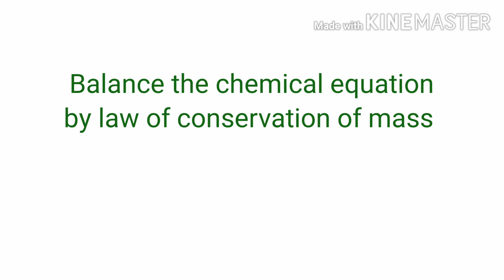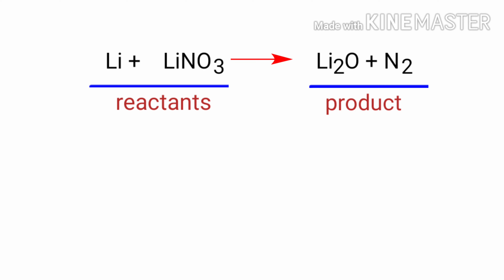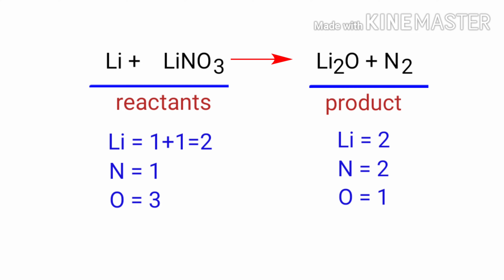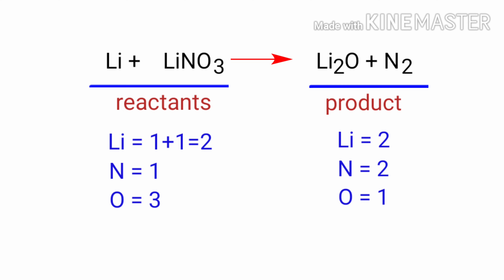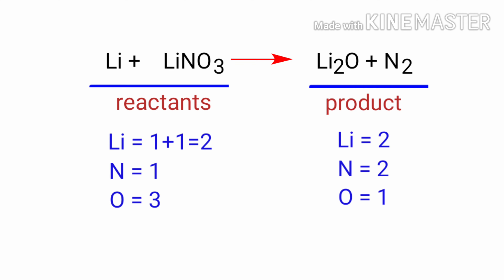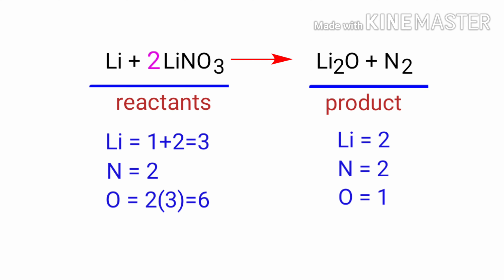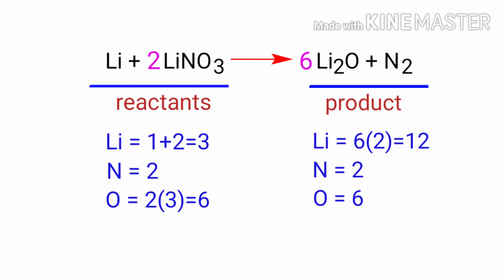Li+LiNO3=Li2O+N2 balance the chemical equation @mydocumentary838. li+lino3=li2o+n2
Li+LiNO3=Li2O+N2
lithium+lithium nitrate=lithium oxide+nitrogen
li+lino3=li2o+n2
lithium and lithium nitrate are reacts to form lithium oxide and nitrogen